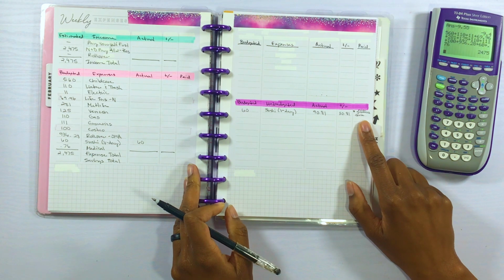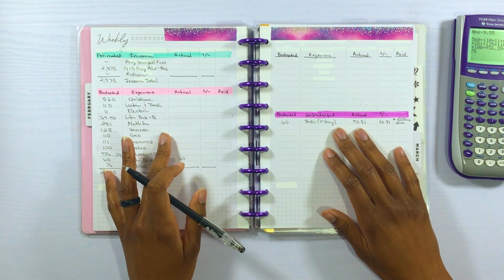February 2021 | Happy Planner Saavy Saver | Paycheck Budget 2 | Zero Based Budget | Randy4short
In this video, I am closing out my February 2021 paycheck budget 1 in my Happy Planner Saavy Saver and setting up another zero based budget for paycheck budget 2.

- - - PLANNER SHOPS I FREQUENT - - -

- - - PLANNER SUPPLIES - - -

*Delfonics Pouch

*Hobonichi (5-year, A5)

*Frixion Highlighters

*Tombow Correction Tape:

*Favorite Gel Pen (black):

*White Pen (Bold 0.5mm):

- - - VIDEO EQUIPMENT - - -